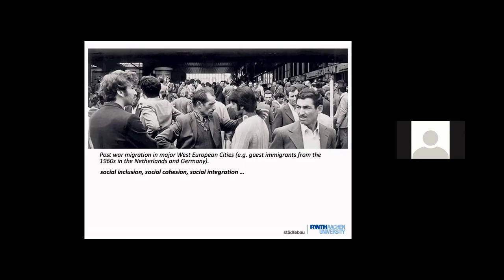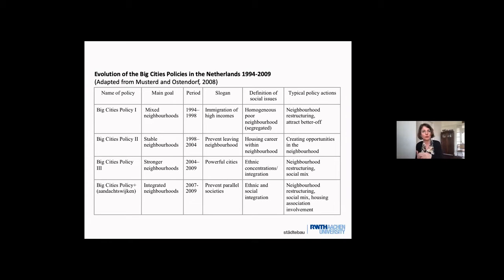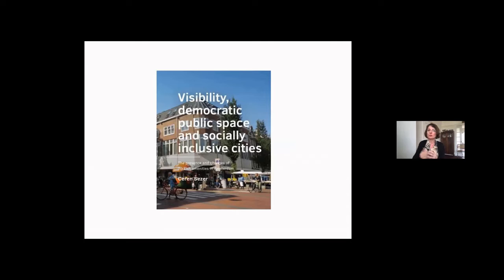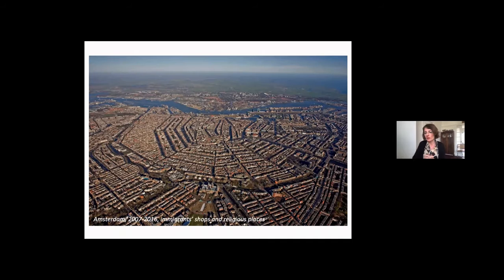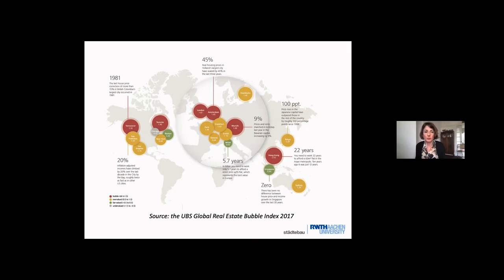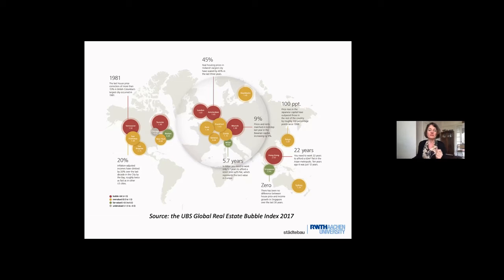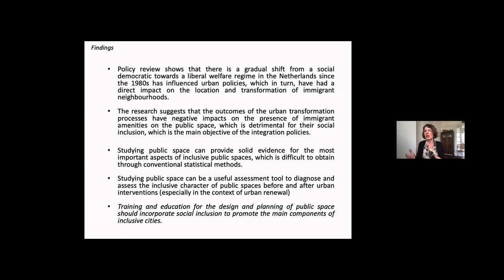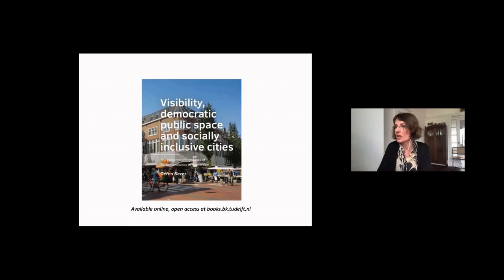Socially inclusive cities by Ceren Sezer (RWTH Aachen)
“Studying public space, really going into street level, talking to people, investigating in depth what is going on in the neighborhood can give a complementary and solid evidences on socially inclusive cities.”

Next Generation Podium for Eurodelta
This presentation is a part of Day 4 Online Working Conference (20 May 2021).